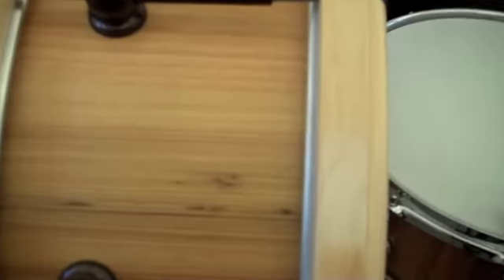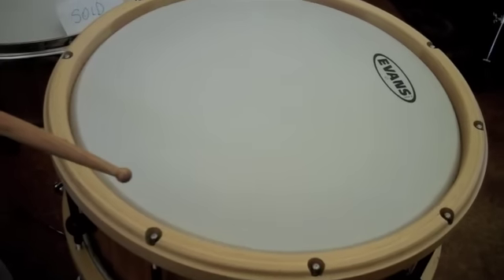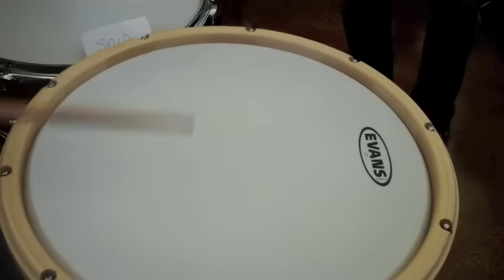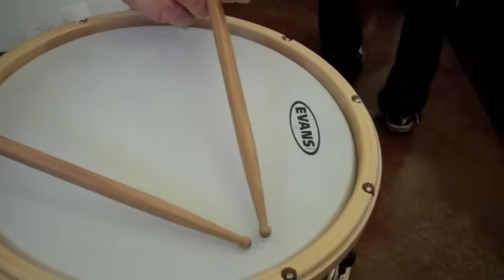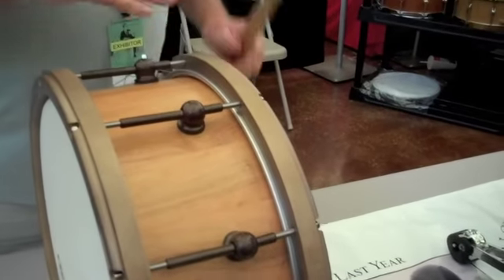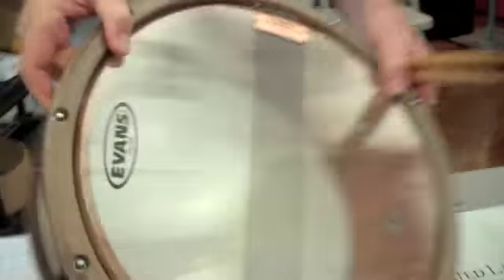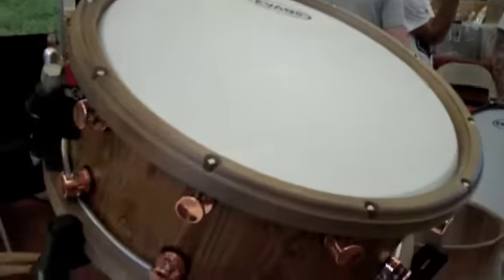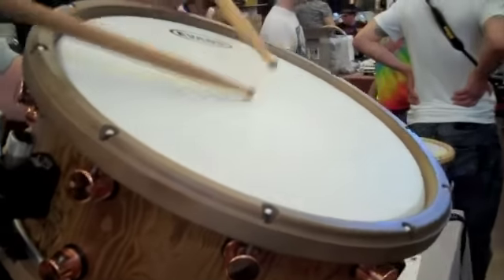Ancient Tree Drums At Chicago Drum Show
Get Your Free DRUM! Mag Pack Anyone who remembers the feeding frenzy that accompanied the release of Craviotto's Lake Superior snare drums will be interested to learn what was brewing over at Ancient Tree Drum Company's booth at the 2011 Chicago Drum Show. Like Craviotto's infamous limited-edition snares, Ancient Tree introduced a series of stave-shell snare drums made from salvaged hard pine and hard cypress that had been recovered from a riverbed, where it had lain for between 100--150 years. You really have to see this the tight growth pattern on these gorgeous shells, which sound crisp from edge to center.